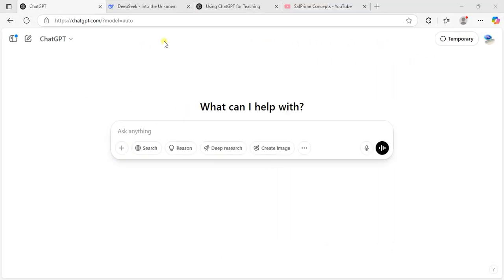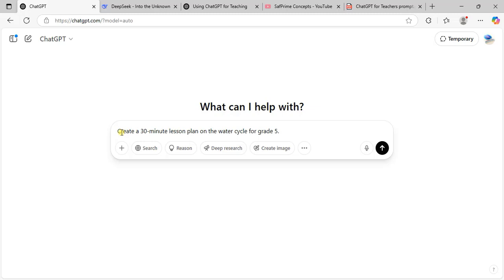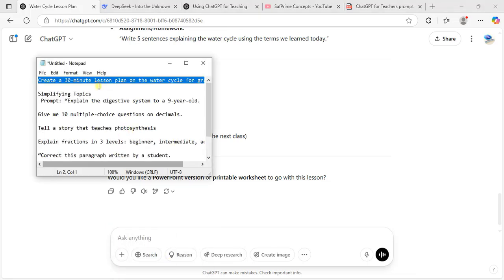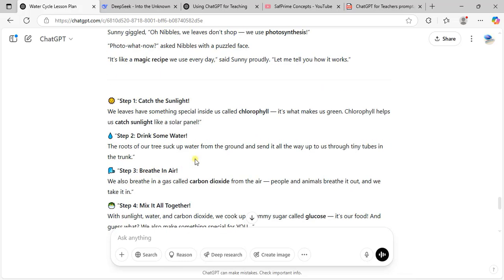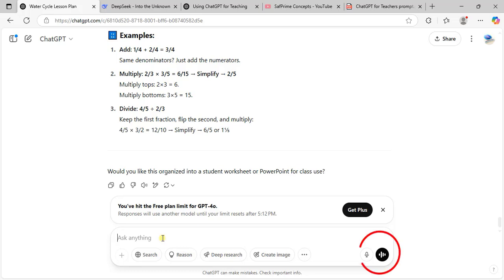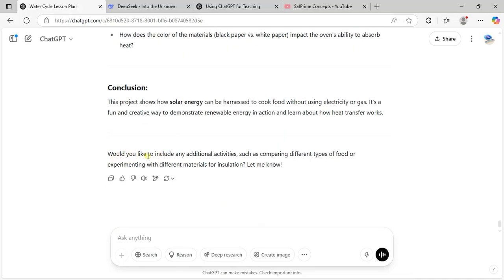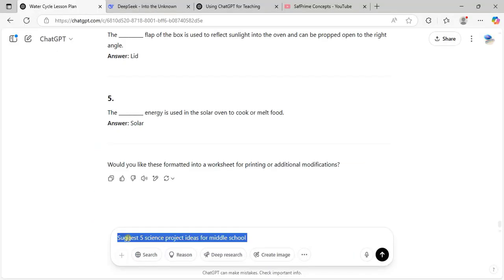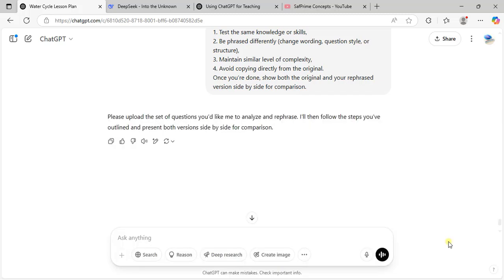Teach Smarter with ChatGPT: Simplify Lessons & Help Every Student Understand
Want to make your teaching more effective and engaging? In this video, you'll discover how teachers can use ChatGPT to simplify complex topics, boost student understanding, and save valuable prep time.

Whether you’re teaching online or in the classroom, ChatGPT can become your personal AI teaching assistant—helping you plan lessons, create quizzes, explain difficult concepts, and personalize learning for every student.

💡 What You’ll Learn in This Video:

How to use ChatGPT for lesson planning

Ways to simplify concepts for all learners

How ChatGPT enhances engagement and retention

Time-saving tips for busy teachers

Real examples of ChatGPT in classroom use

📘 Perfect for:
Teachers | Educators | Tutors | Online Instructors | Homeschoolers